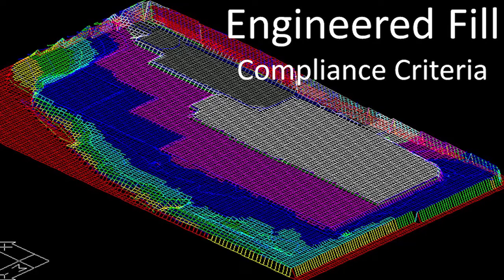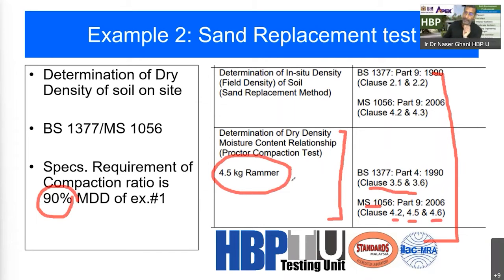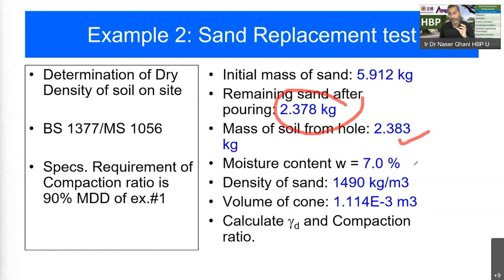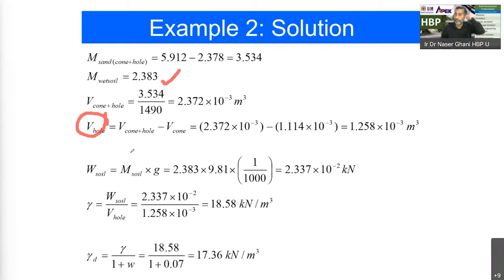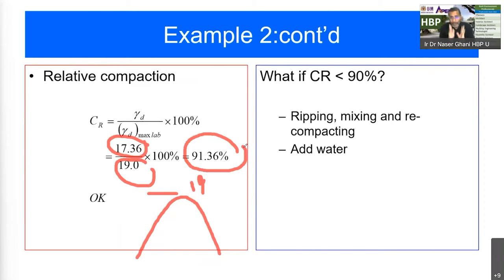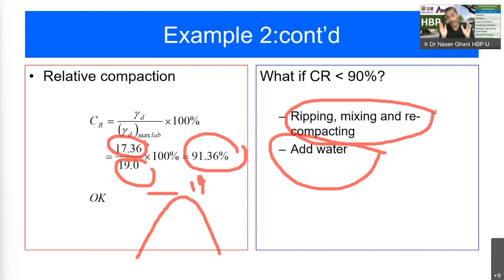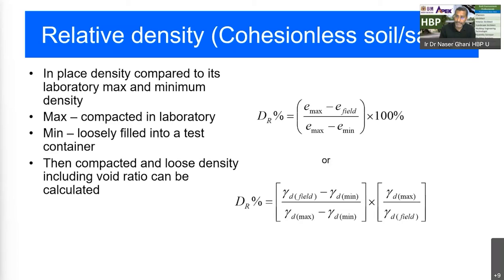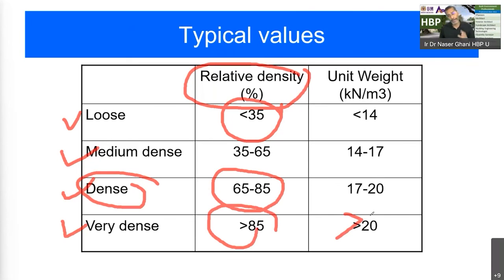Engineered Fill Module 2 Lesson 3b Compliance Criteria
What are the criteria for the acceptance of the completed engineered fill earthwork? And what happen if the criteria are not met? You will find the answers in this video, including other site indicators of a strong soil formation.